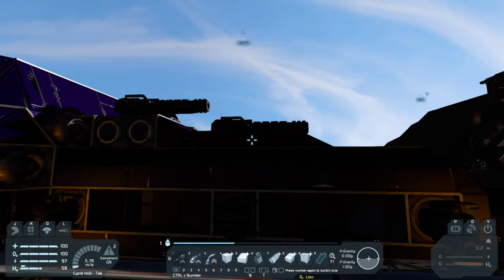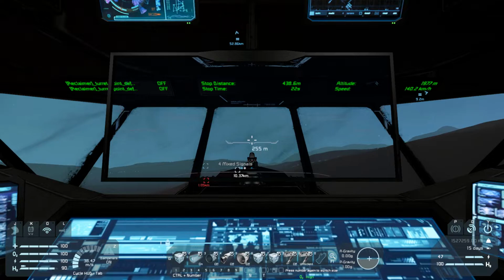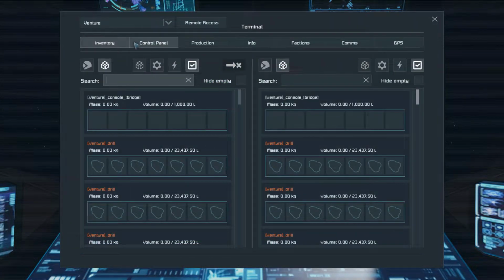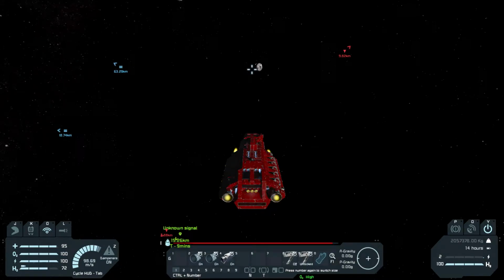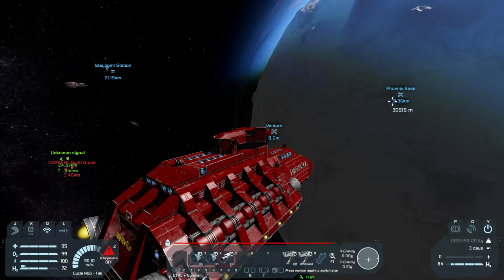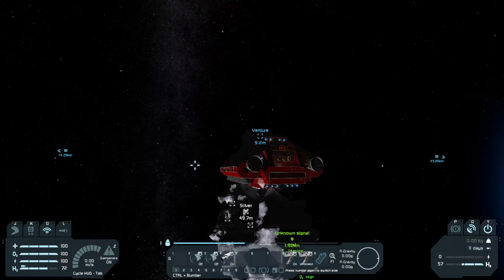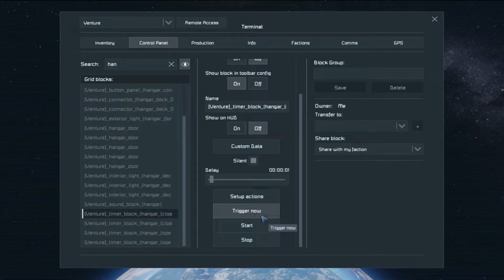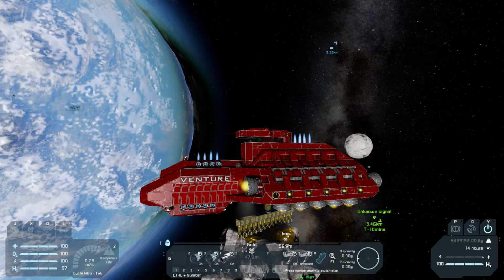Space Engineers: Survival Mode Let’s Play | S2 #52 | Pursued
My first trip to space with the Corruption mod installed gets off to a rough start as we are greeted with hostiles immediately upon returning to space to mine for resources for the new warship.